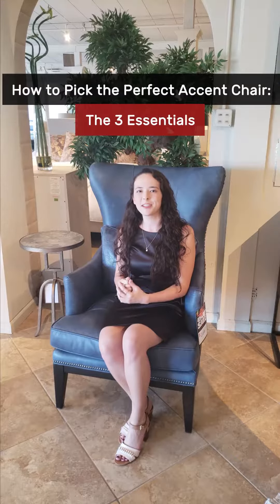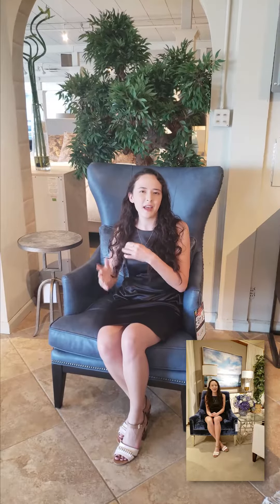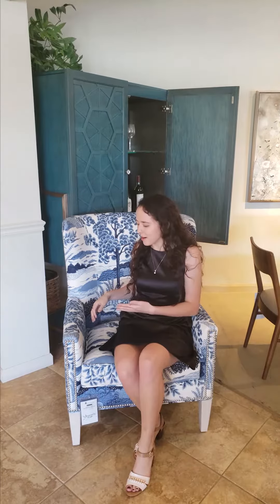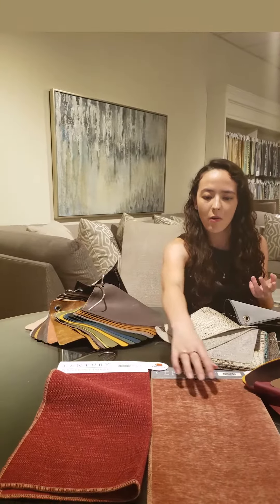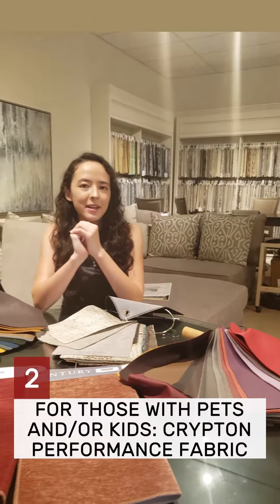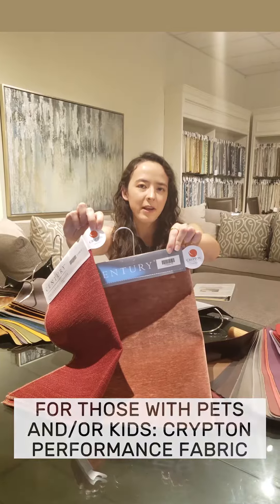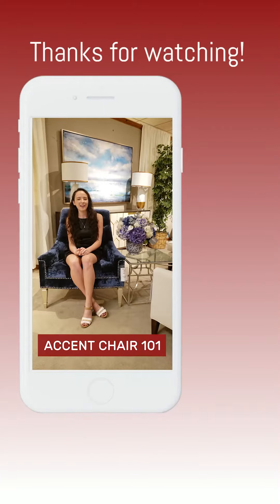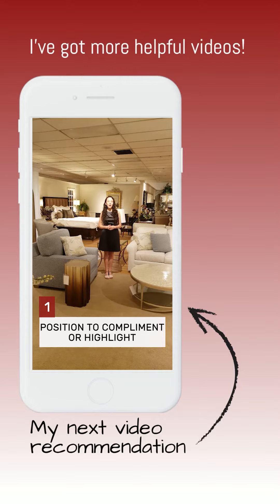How to pick the right accent chair: the 3 essentials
Some might think of accent chairs as an afterthought or simply as a piece that’s a part of a set. This can totally be the case; but accent chairs can have a lot of functions! Keep watching to find out about how to pick & style the perfect accent chair in your home…

✨ Presenting: The 3 Essentials for How To Pick the Perfect Accent Chair! ✨
If you’d like some help designing the perfect accent chair, McCreery’s Home Furnishings offers COMPLIMENTARY design services with your purchase!

to start your next design journey.